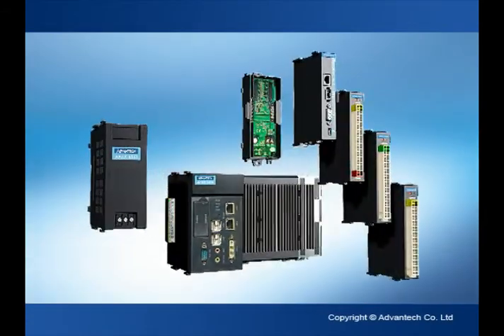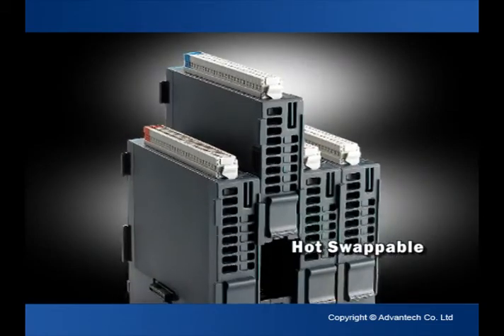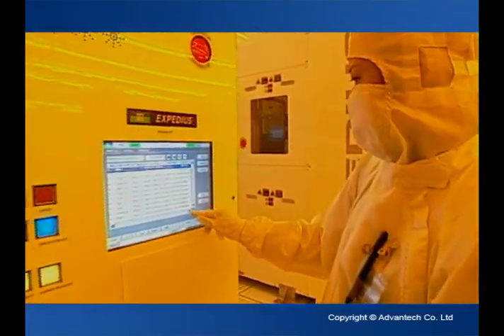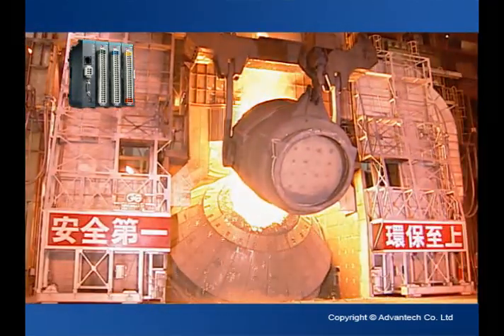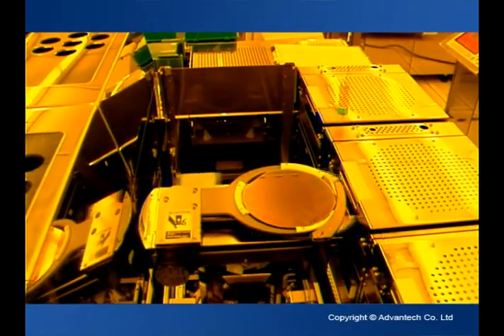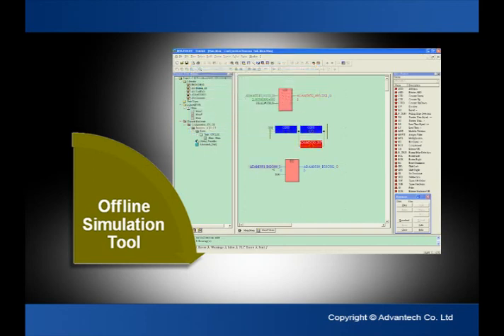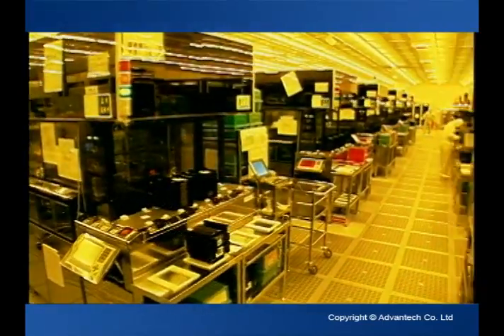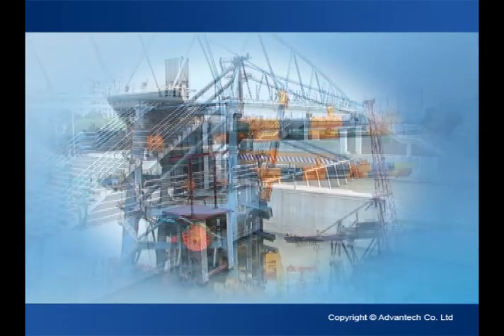New Generation PAC Solution - APAX Series, Advantech(EN)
The APAX-5000 PAC series from Advantech inherits all advantages of PAC architectures while integrating control, information processing and networking in a single platform.